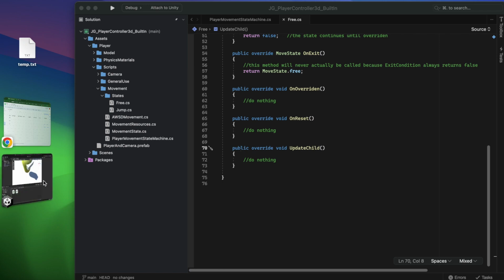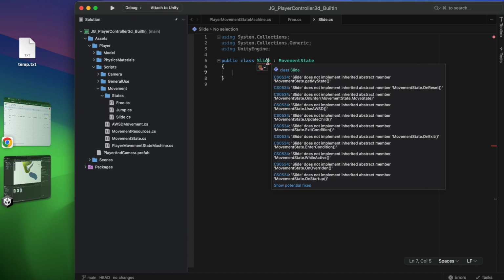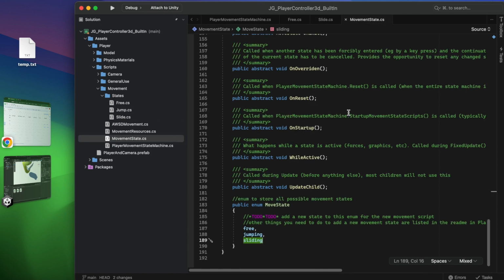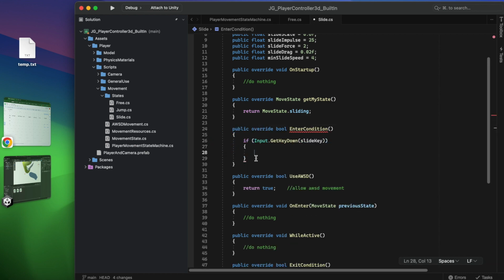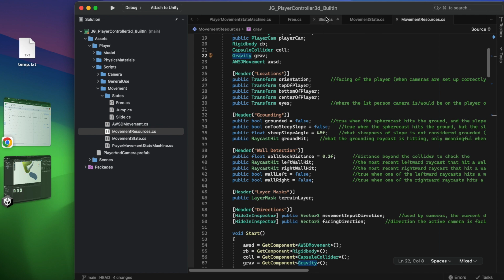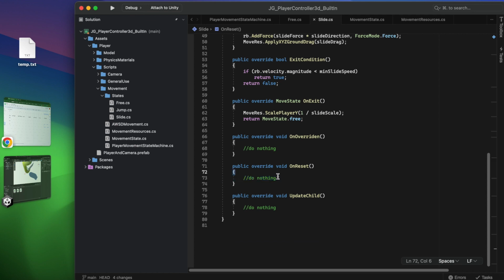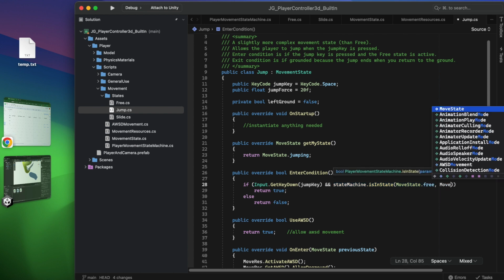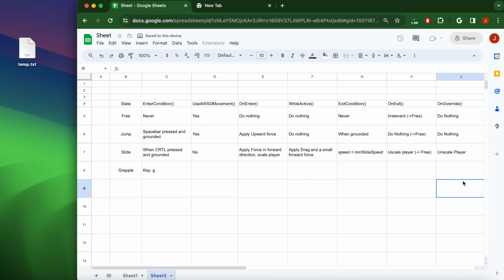JG PlayerController for Unity3D: Add Movement States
How to add movement states to the JG PlayerController Package.

JG PlayerController is a Rigidbody based player controller designed to minimally restrict the Rigidbody's movement. It also includes a camera rig with a first person camera and four third person cameras and an easily expandable movement state machine. All the code is heavily commented so you can adjust it to your project!

00:00 Intro
00:29 Scripts Overview
01:56 Create Slide Script
02:31 Change Inheritance of Slide Script
03:58 Add Slide to State Machine
07:00 Attach Slide Script to Player Game Object
07:27 Implement Movement State Methods
09:04 Enter & MoveRes
13:27 WhileActive()
14:15 Exit
13:27 Reset() & ChildUpdate()
16:15 Override()
16:53 Notes and Fixes
17:27 Test Run!
18:56 Organization Tips